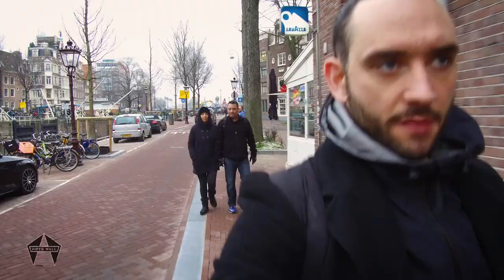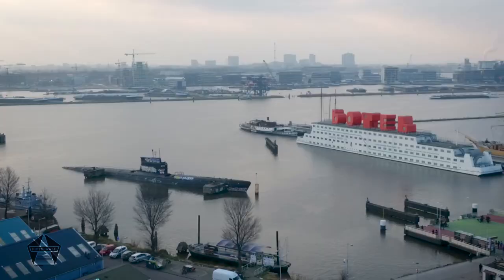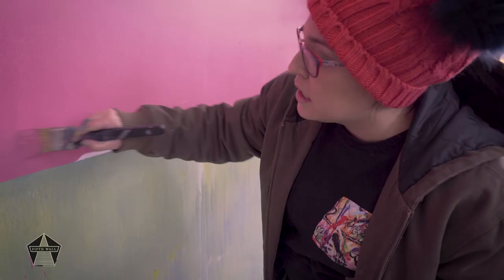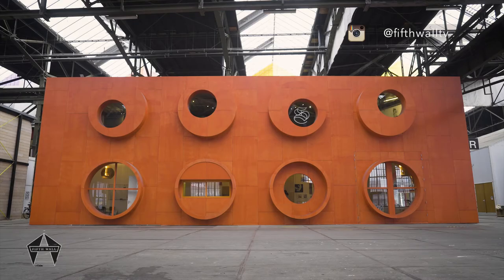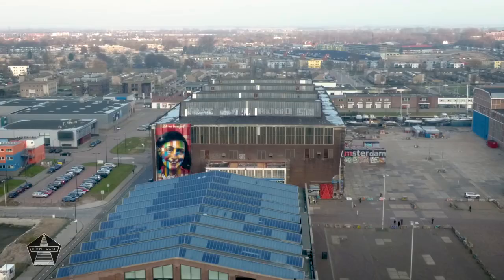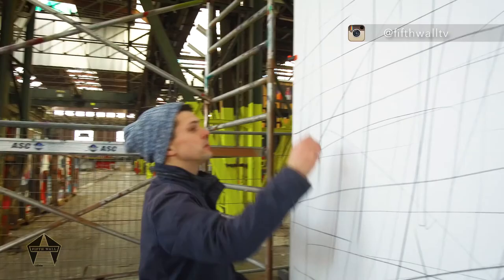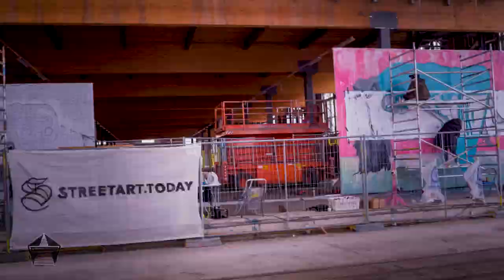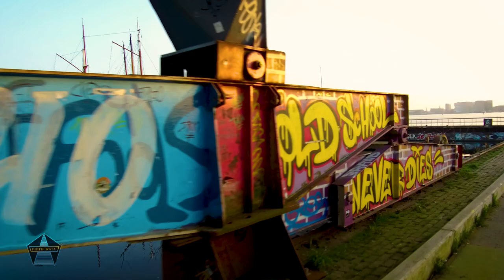FWTV - A LOOK inside AMSTERDAM's new STREET ART MUSEUM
We hit the NDSM region of Amsterdam to take a look at the forthcoming Street Art Museum.

Run by the guys at @streetarttoday this is going to make some serious waves across the scene when it opens.

Also feature artwork and behind the scenes chats with @snik and @benslow